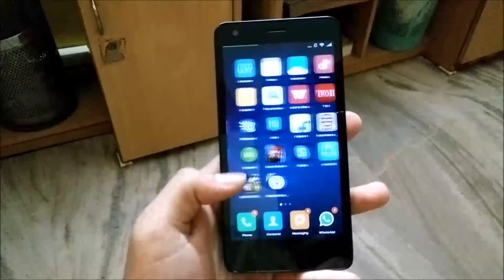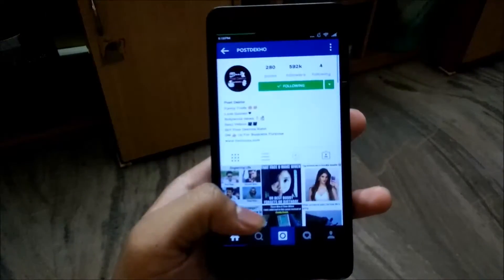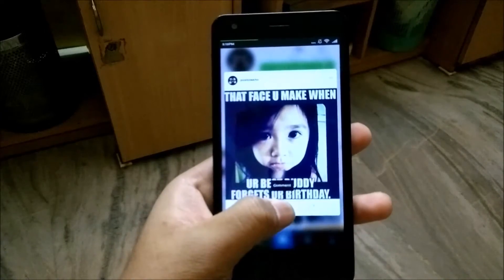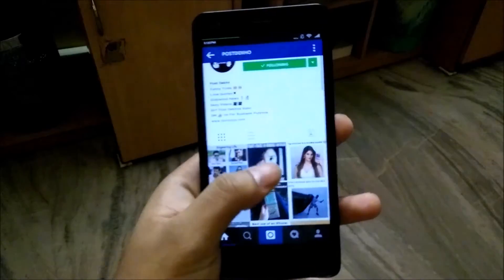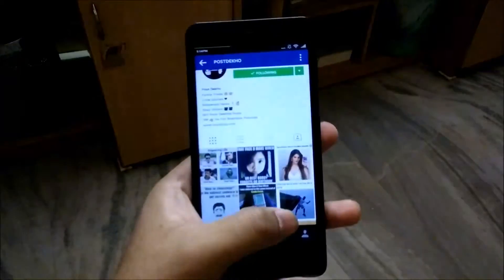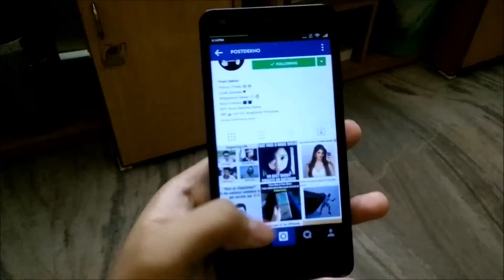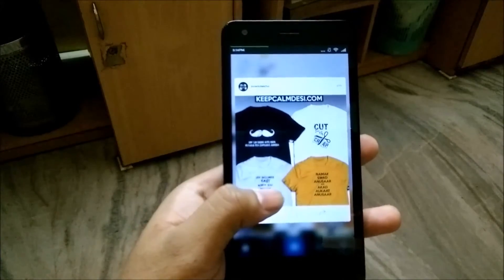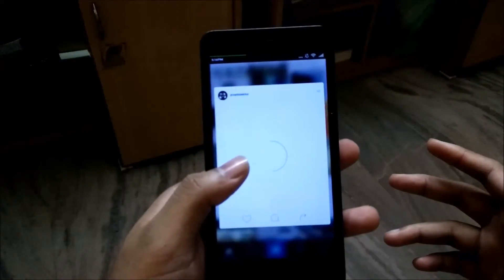3D touch on Android - Instagram App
This video shows new peek and pop feature of Instagram app on Android